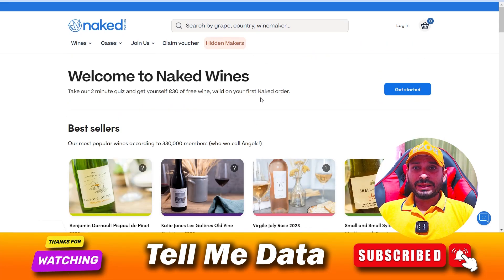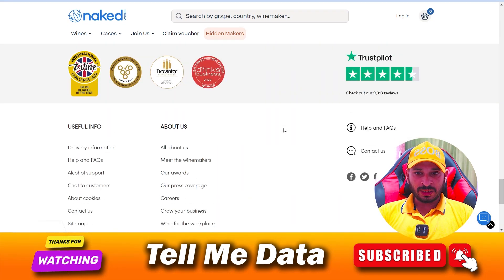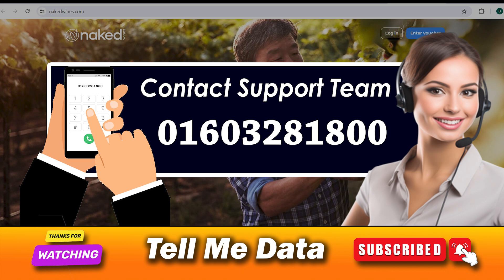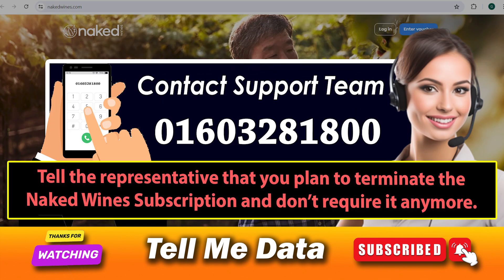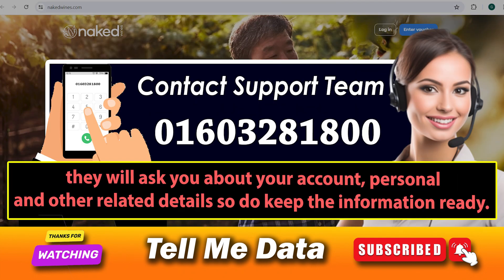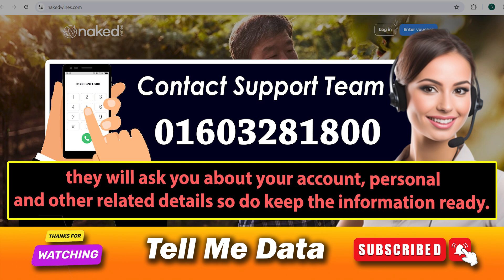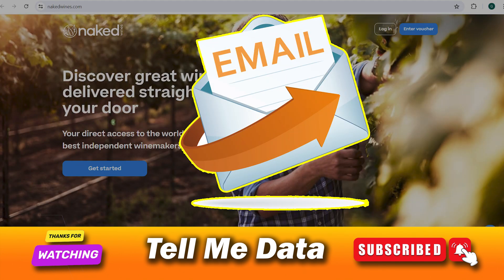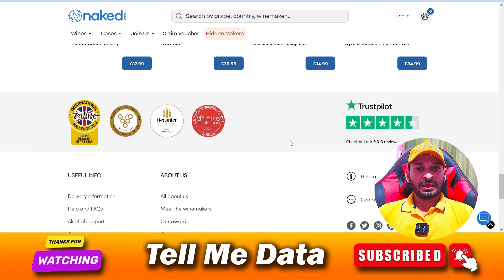How to Cancel Naked Wines Subscription [ New Updated Method ]